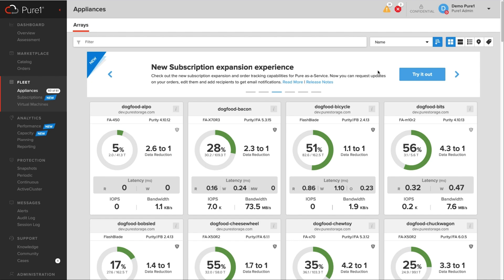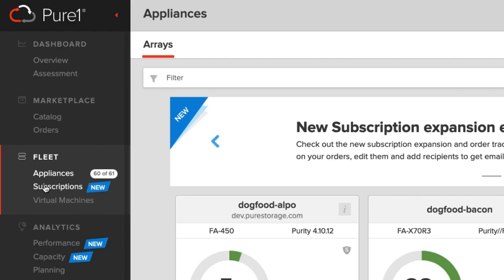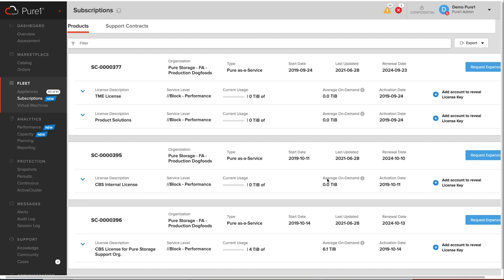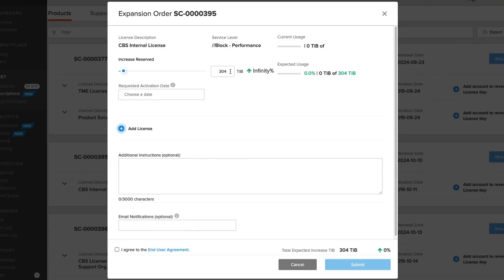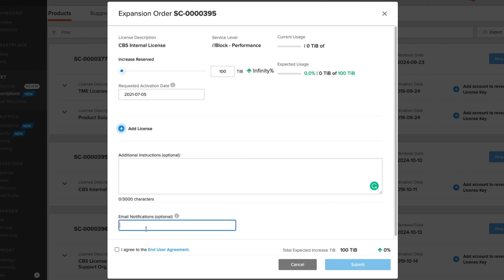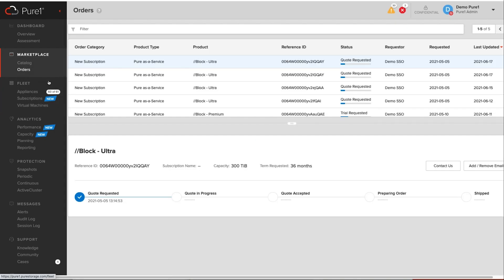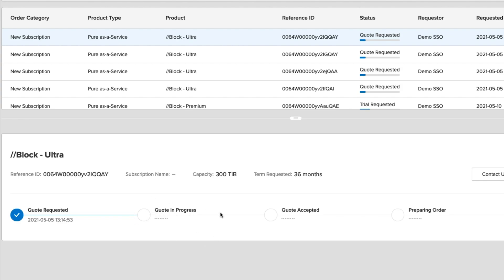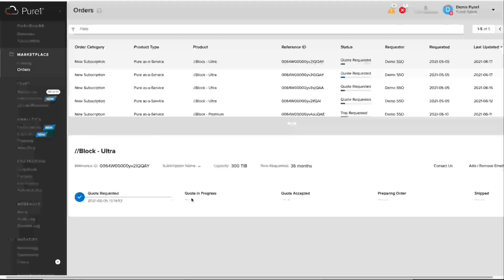Digital Bytes - New Feature Update - Expand your existing subscriptions from Pure1!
In this episode, we take a look at a new feature of Pure1 that enables you to expand existing Pure as a Service subscriptions!

Pure1 transforms complex enterprise storage infrastructures into simple self-managed environments. With its comprehensive suite of features, Pure1 lets you effortlessly monitor, analyze, plan, and manage enterprise storage across hybrid clouds.